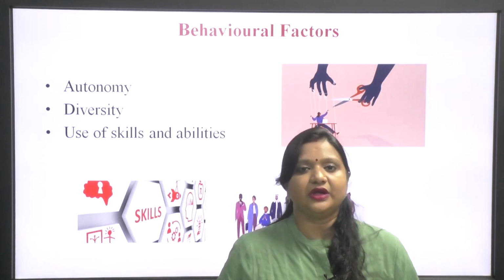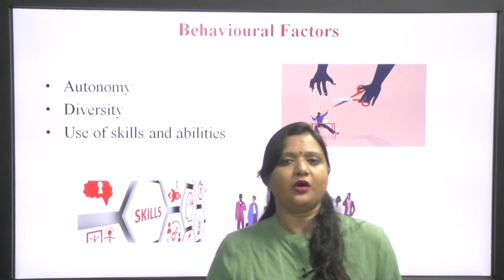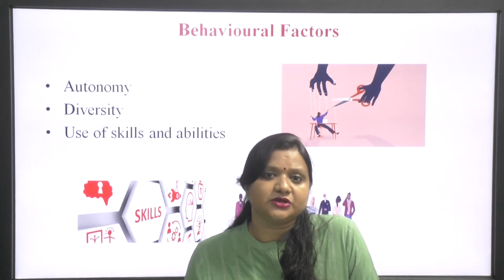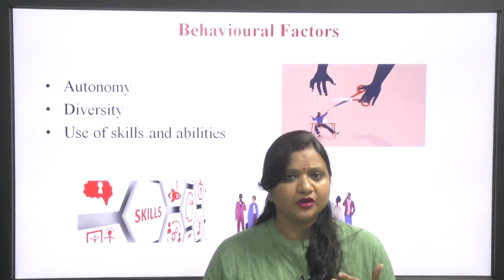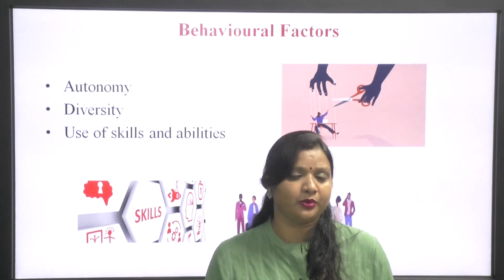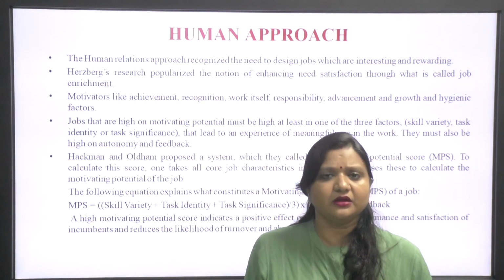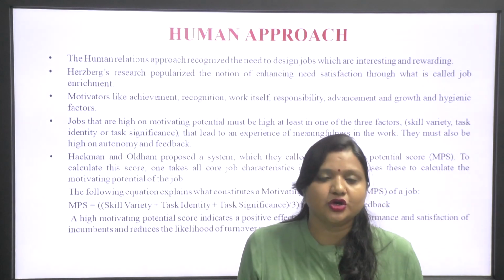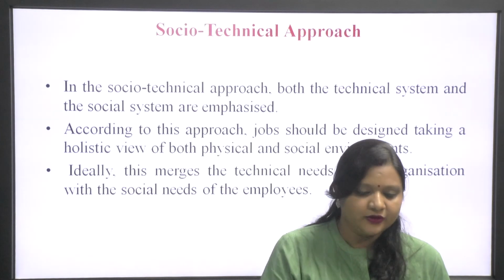Human Resource Management | Job Design Part-1| AKTU Digital Education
Human Resource Management | Job Design Part-1 |